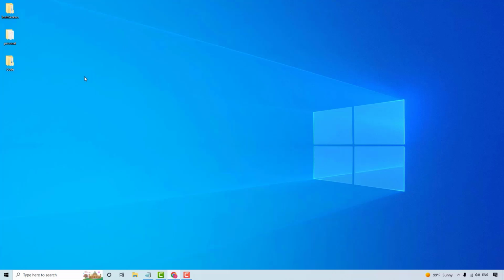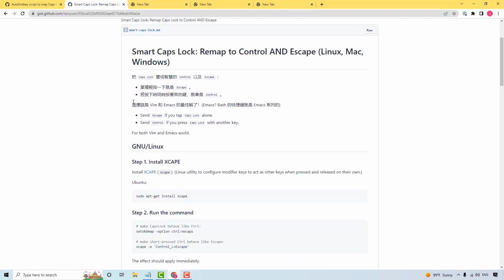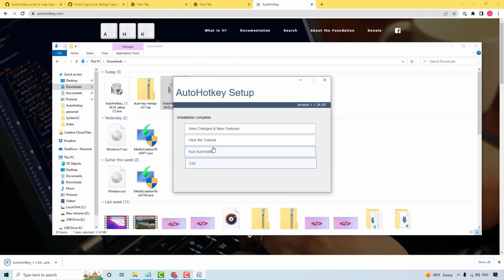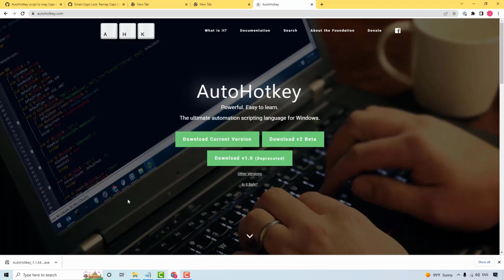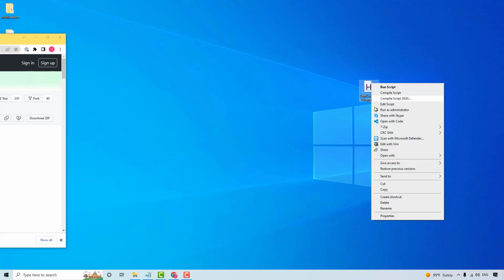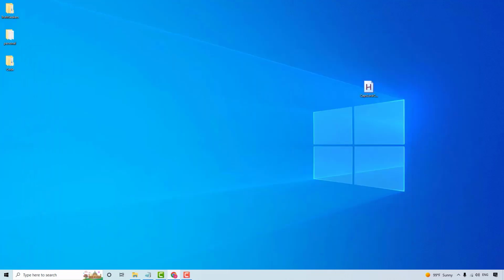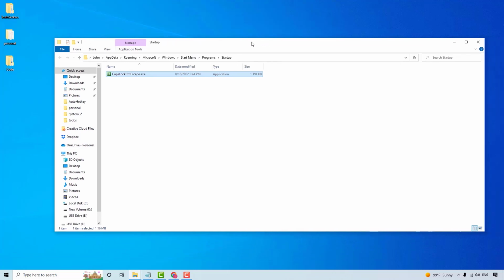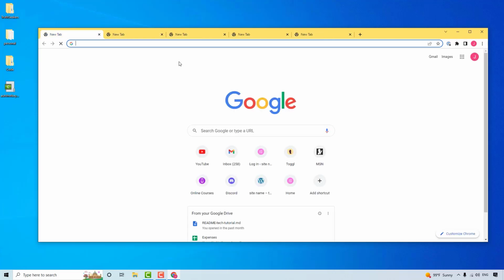remap control and esc to caps lock windows